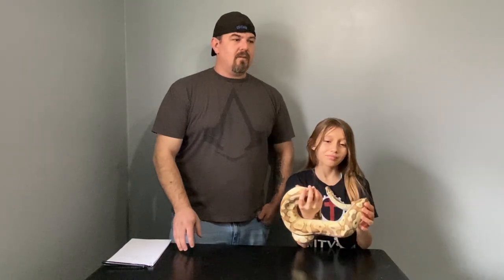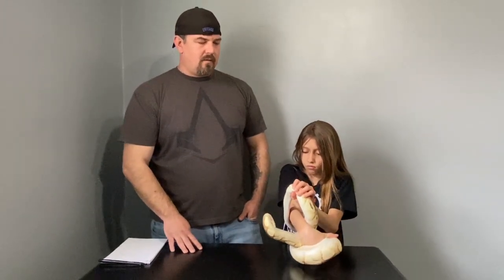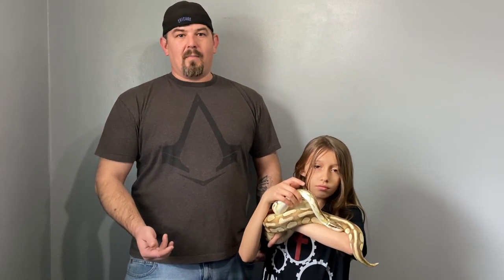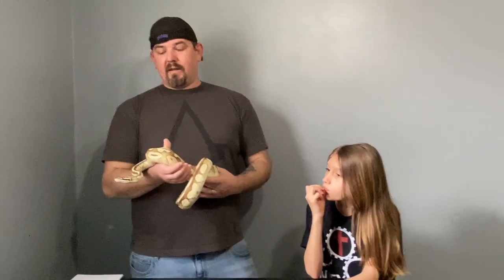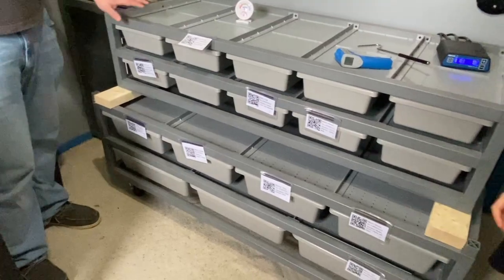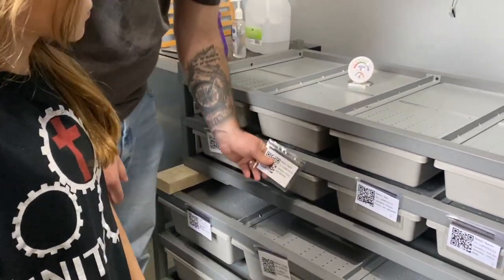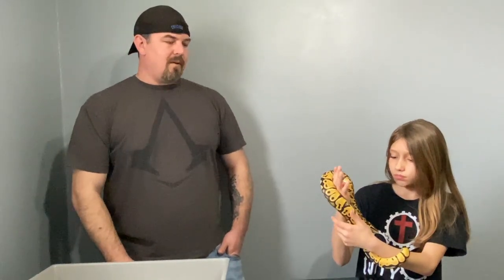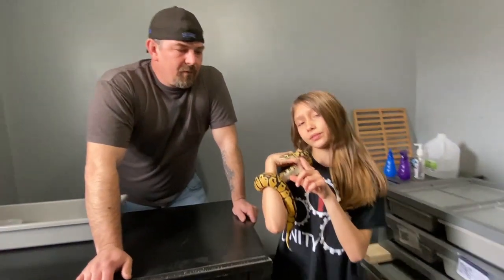How We Are Starting To Breed Ball Pythons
In this video I explain how we are starting out in this hobby and some of what we have. What would you guys like to see in our upcoming video's?